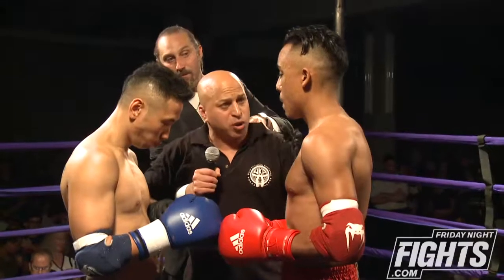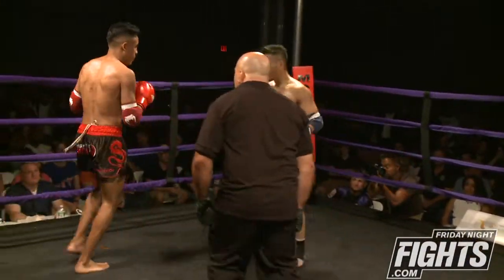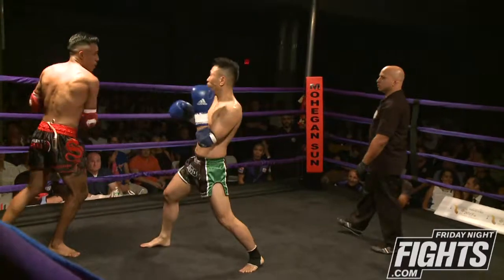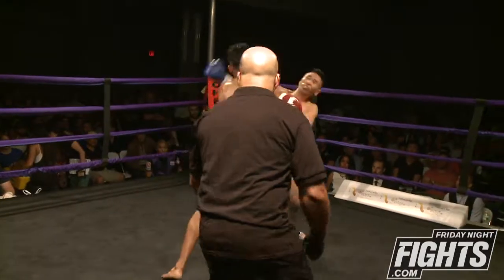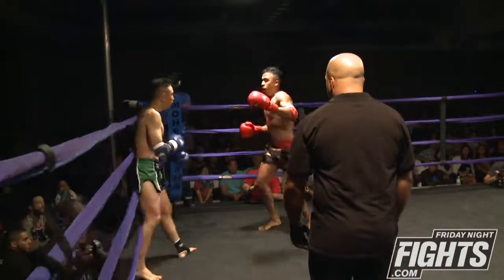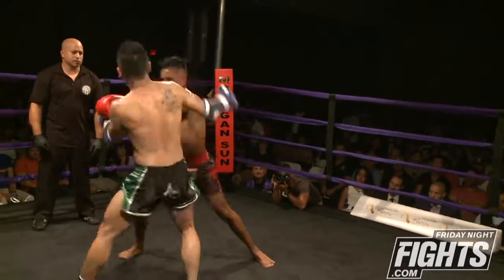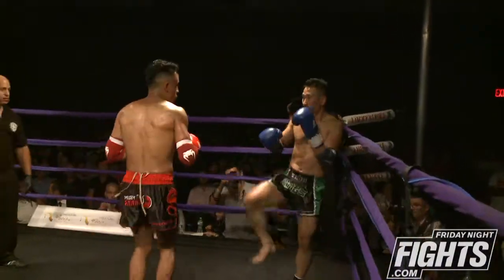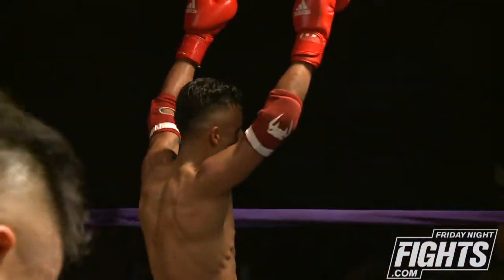Chris Tapia vs Youyung Cho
Aug 14th, 2015

Official Channel of Friday Night Fights
North America's longest running fight series - Fridaynightfights.com . Producing Boxing, Thai Boxing and MMA since 1997.

Don't forget to check out Absolute Muay Thai for all the latest Muay Thai action from Thailand.